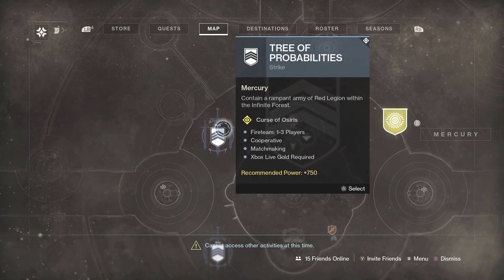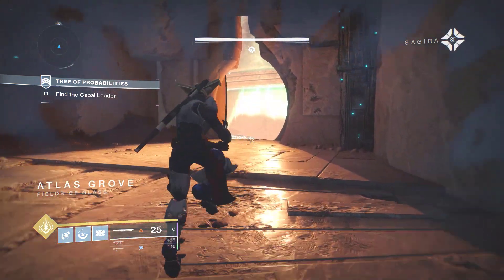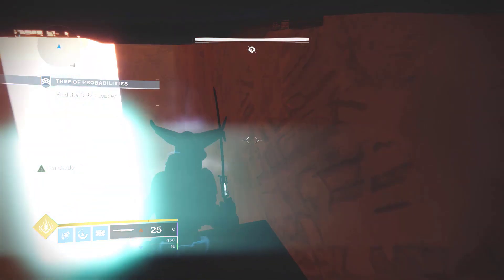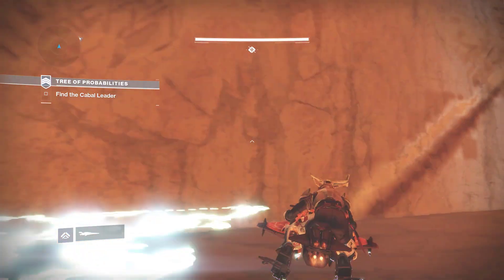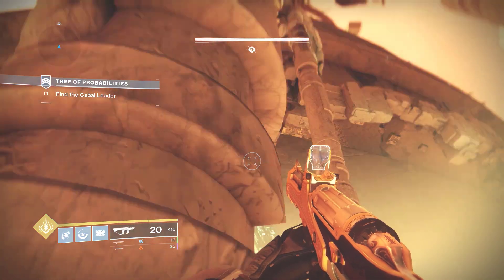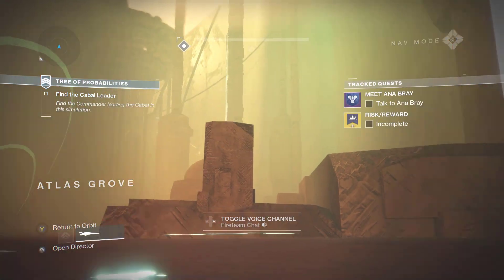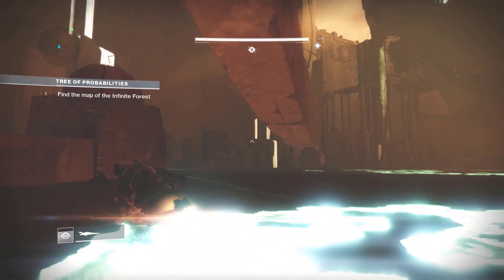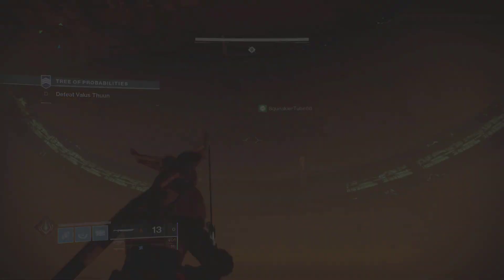Outside of Tree of Probabilities Glitch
Outside of Tree of Probabilities Strike Glitch - Out of Map Destiny 2
Outside of Atlas Grove Glitch

We glitch outside of the Atlas Grove area in the Tree of Probabilities strike. Due to the nature of the strike, we can't really get truly "outside" of the entire strike, but certainly out of the map on certain areas, like the Atlas Grove. Outside the Atlas Grove (really, underneath) we can sparrow around on an ocean of Vex Milk and have fun jumping around a whole new area of milk- fake and real objects, and rotating columns. There's tons of fun to be had, so go do this glitch. :)

If you need any help with anything, I'm on Xbox!    GamerTag:    Cortanium

Snap me on Snapchat!      @Cortanium